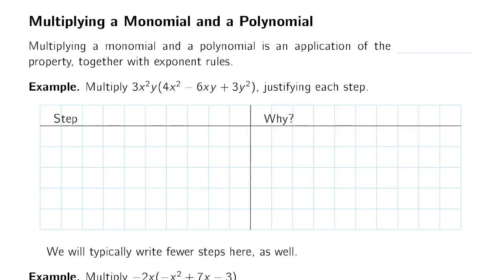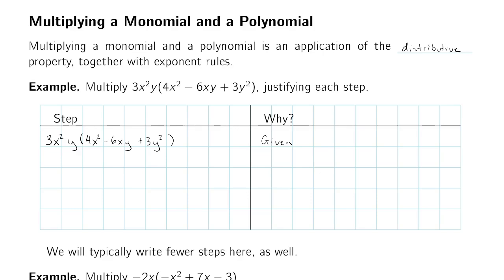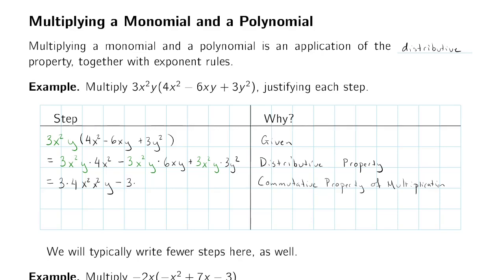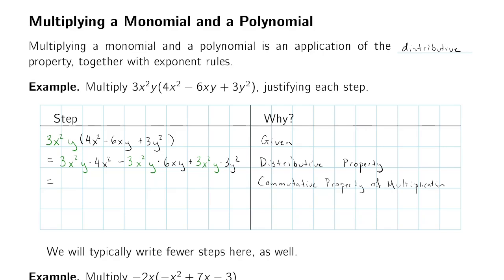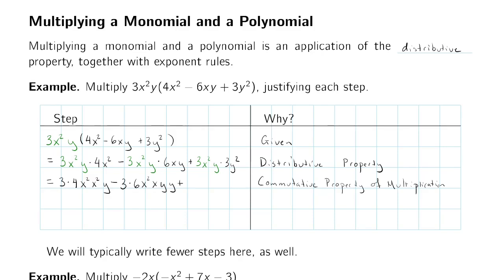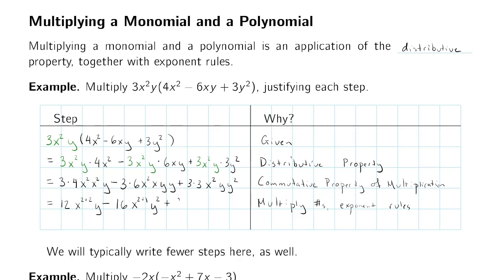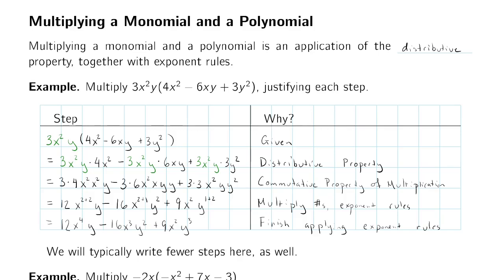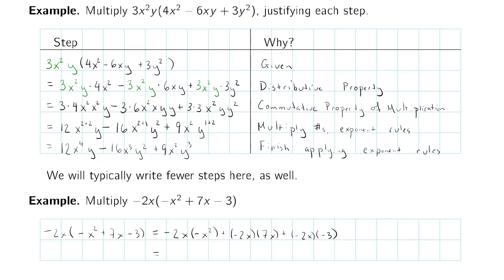Multiplying a Monomial and a Polynomial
Note: At 3:38 I make a copying error. (I said 3*6=18, but i wrote 16.) This is corrected in the filled guides.